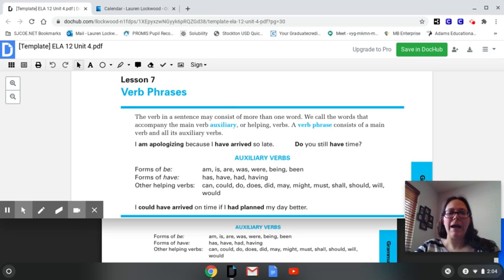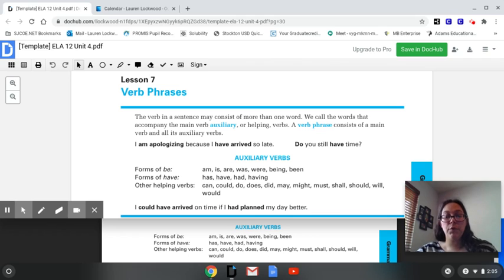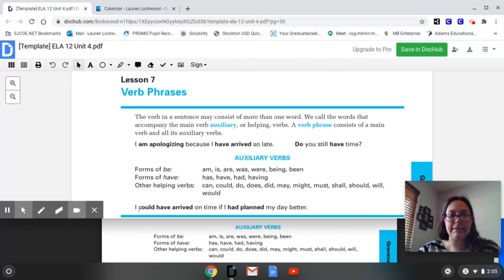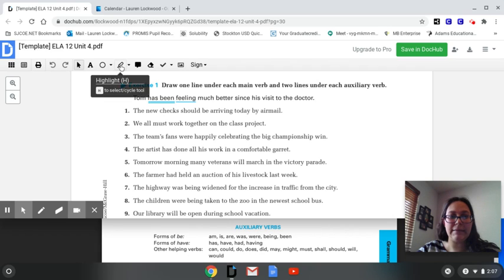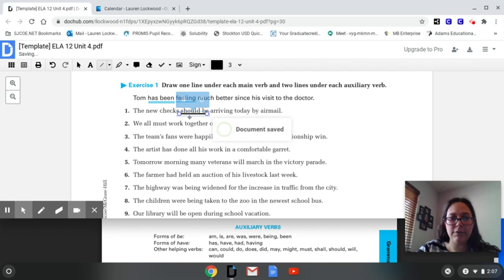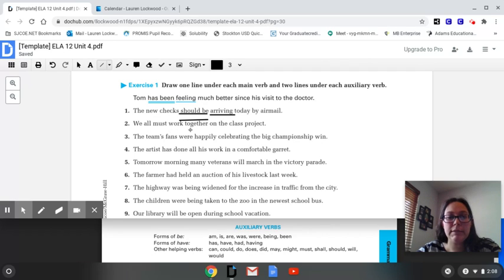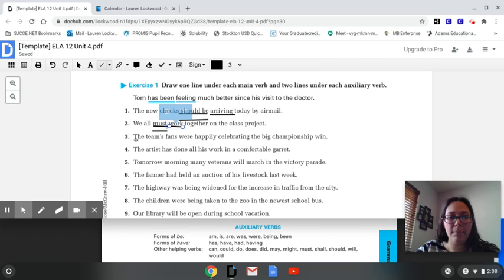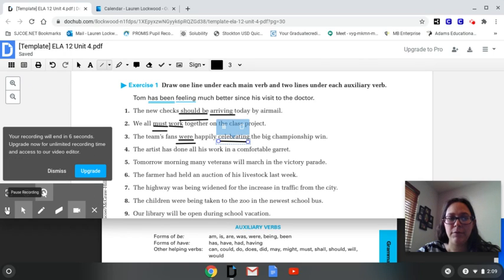Helping Verbs (Grammar Lesson 7 - ELA 12 Unit 4)